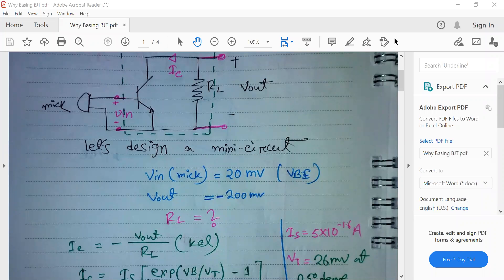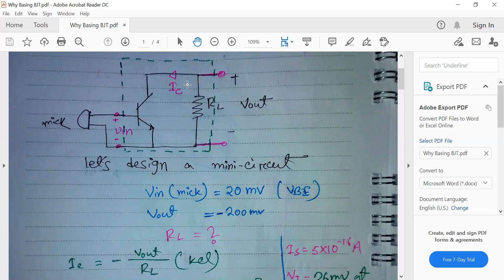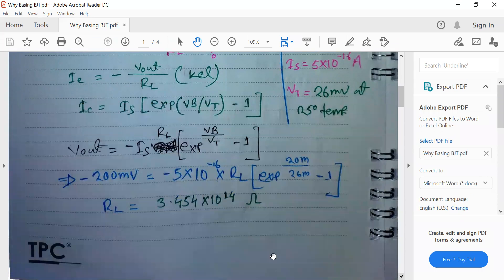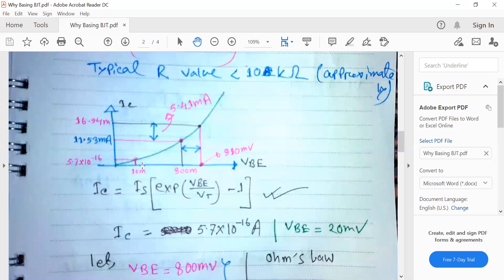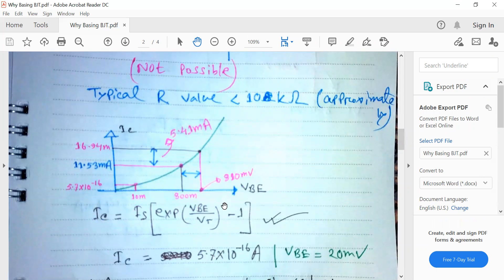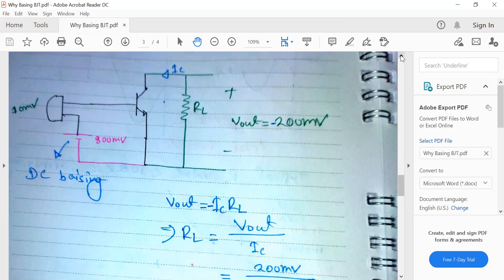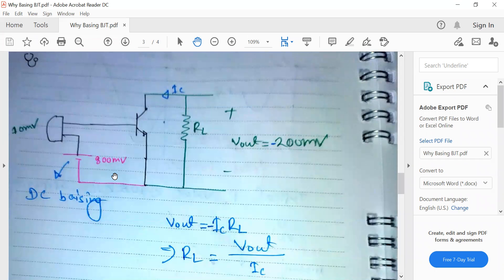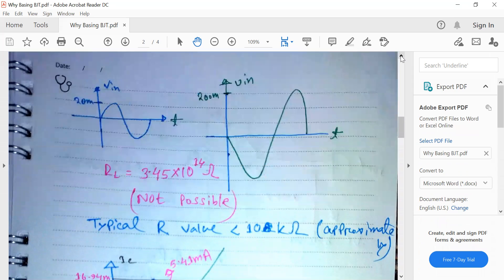BJT Biasing | Biasing of Transistor | Biasing of NPN Transistor | (Analog Electronics)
Analog Electronics (Lecture 4): Why Biasing is important to design Amplifier Circuit. How to select the bias point explained.

অ্যামপ্লিফায়ার সার্কিট ডিজাইন করার জন্য কেন বাইসিং গুরুত্বপূর্ণ। বাইস পয়েন্ট কীভাবে নির্বাচন করবেন ?